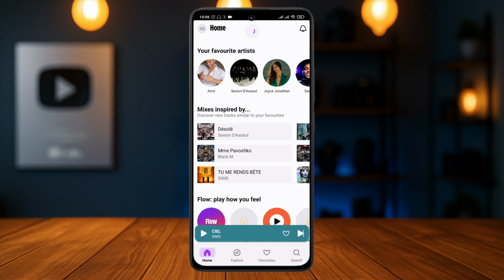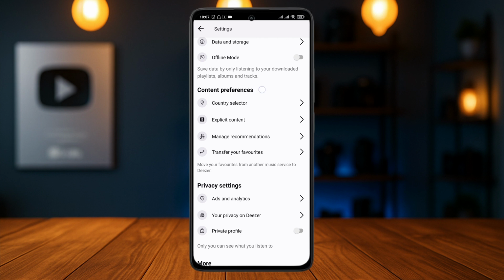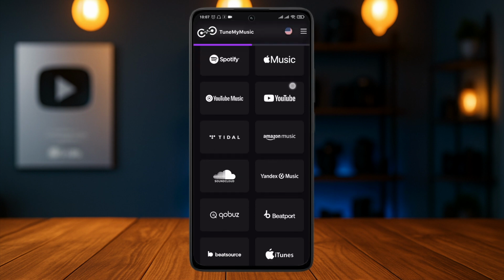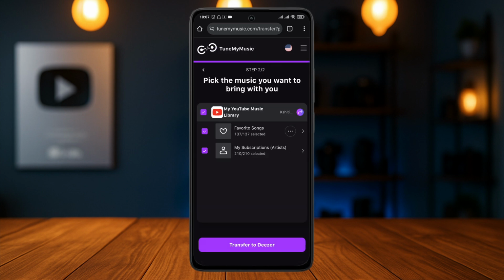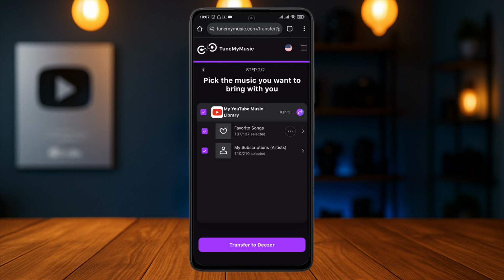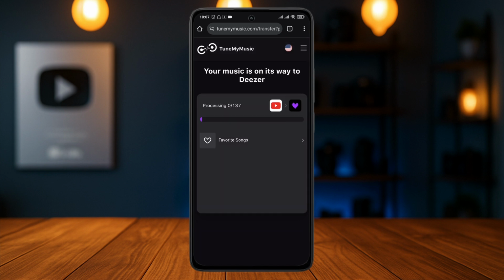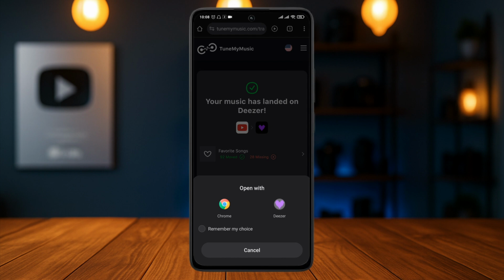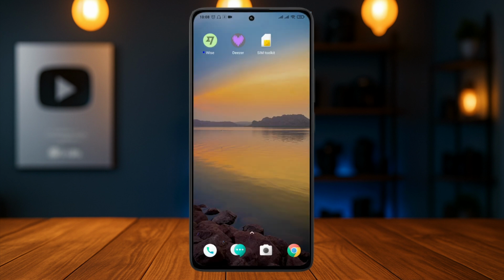How To Import Music To Deezer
In today’s video, I’ll show you how to import music into DAS step by step. Whether you’re moving your playlists from YouTube, Spotify, or other platforms, DAS makes it super simple with its built-in Transfer Your Favorites option. This guide will help you quickly transfer your songs so you don’t have to rebuild playlists from scratch.

To begin, open the DAS app and head to the profile section on the top left. Tap the settings icon on the top right, then scroll down to Content Preferences and select Transfer Your Favorites. This will redirect you to Tune My Music, a trusted service that works with multiple platforms for easy transfer.

On Tune My Music, pick the platform you want to import from—like YouTube or Spotify. Log in, choose your playlists or songs, and confirm. The transfer process will automatically move your selected tracks into your DAS account.

Once complete, return to the DAS app, and you’ll see all your imported music ready to stream. It’s fast, convenient, and saves you the hassle of manual playlist creation.

That’s all it takes to import your music into DAS!